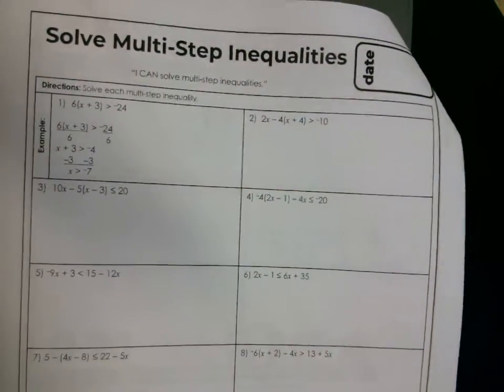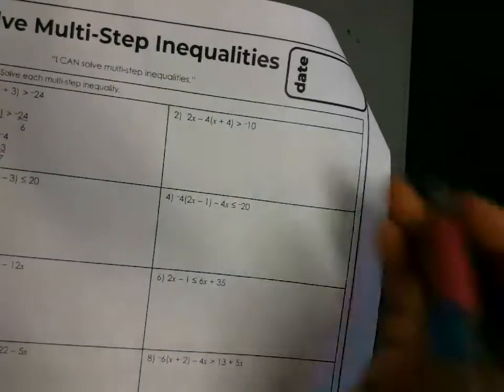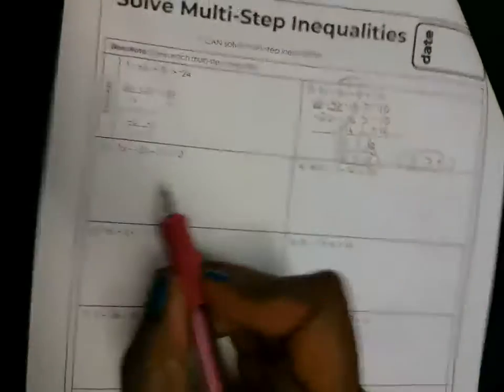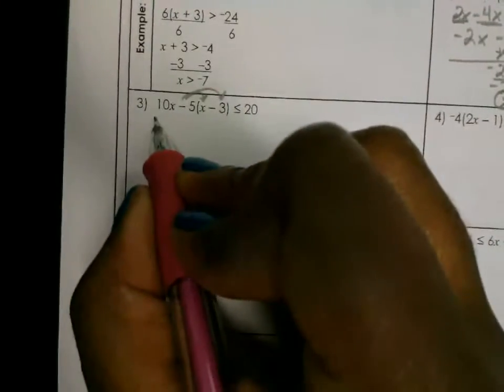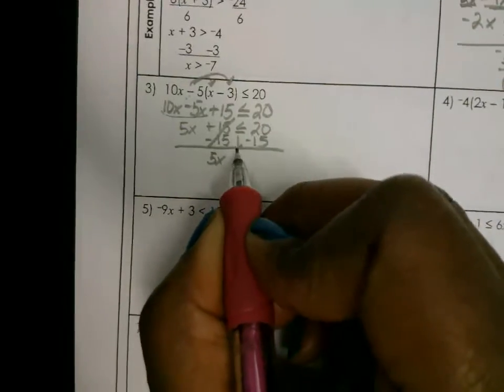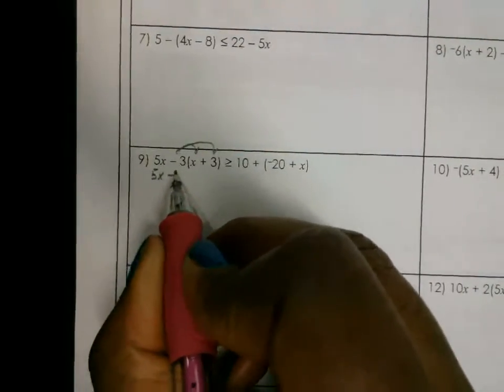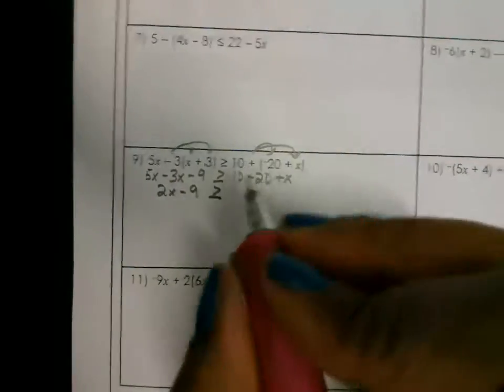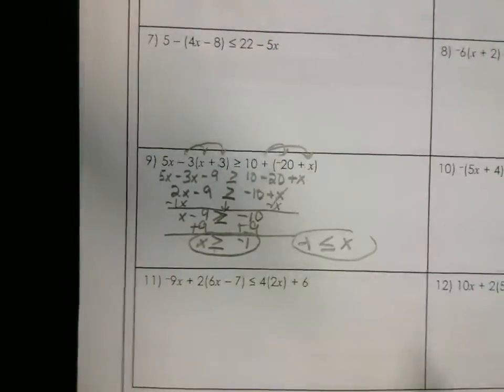Q2W5 Tuesday M1 HW Help: Solving Inequalities